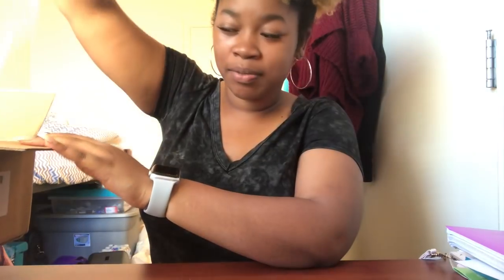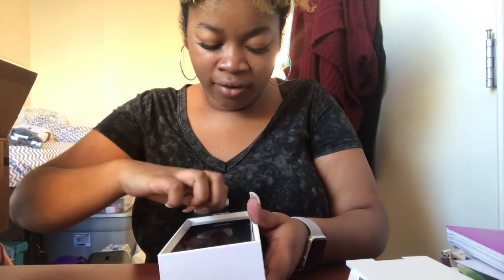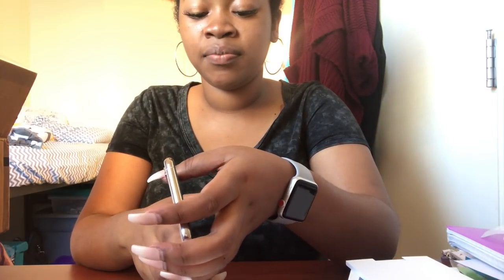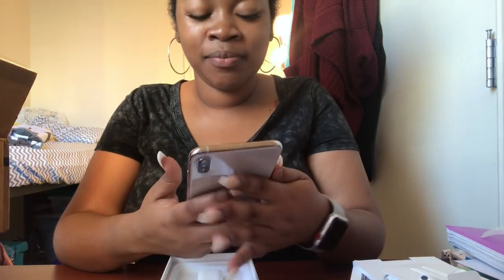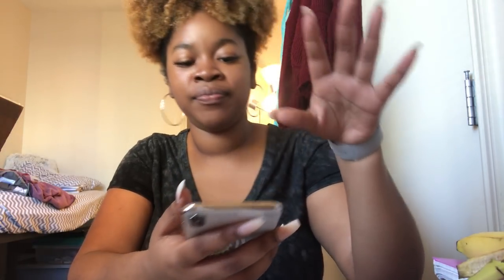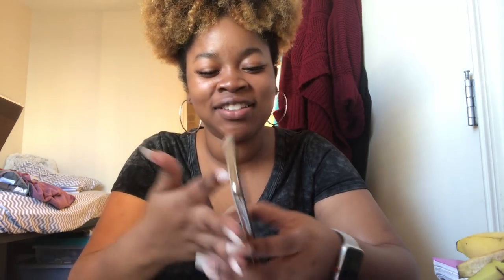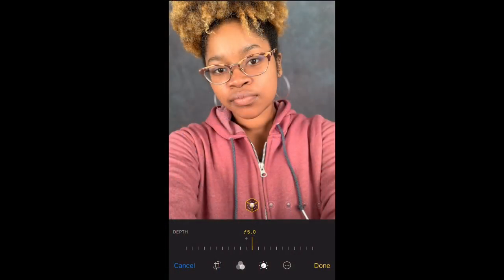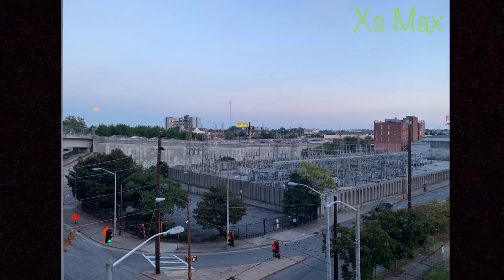iPhone Xs Max Unboxing | Daily Vlog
I got a new phone! I was so excited to open this phone up guys! So here's the video. I hope you guys enjoy.